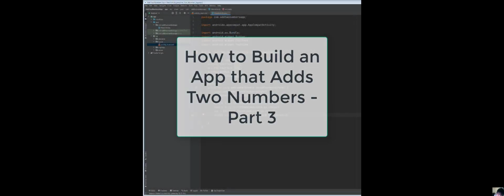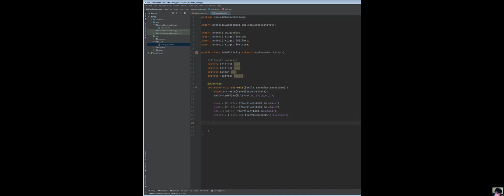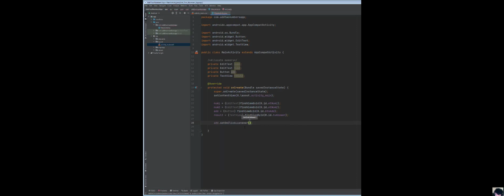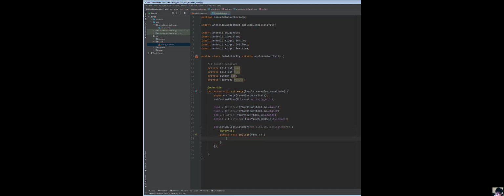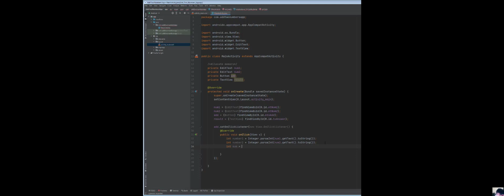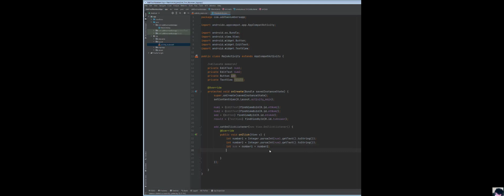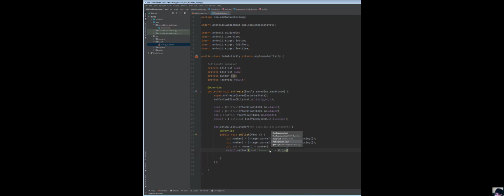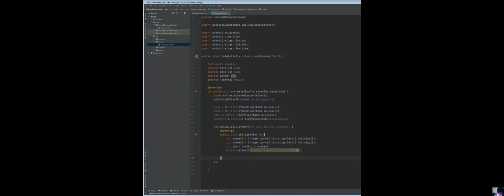Class Exercise 4 - part 3